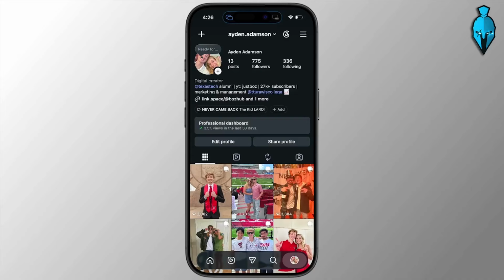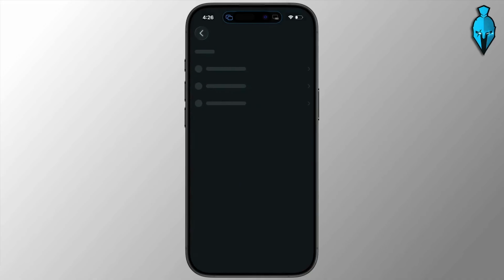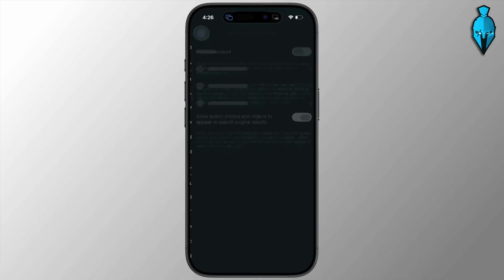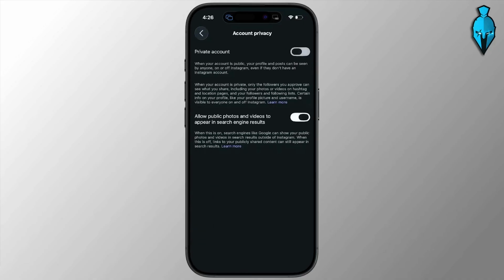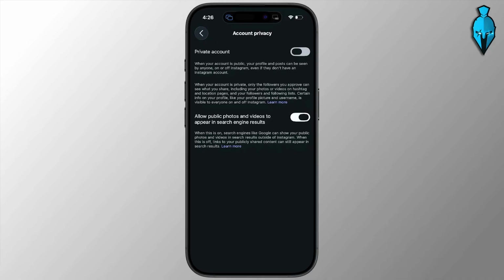How To Check If Your Instagram Account Is Public Or Private - Full Guide